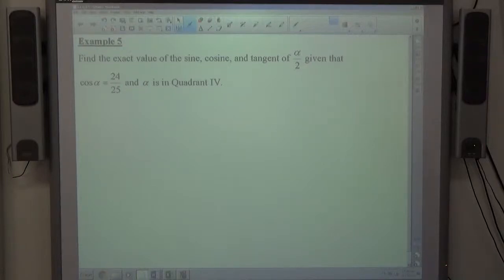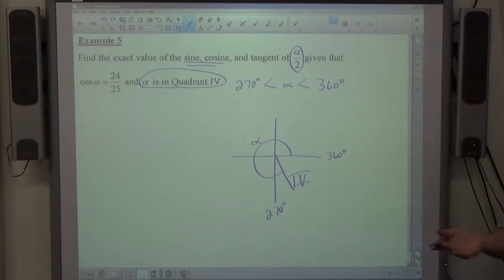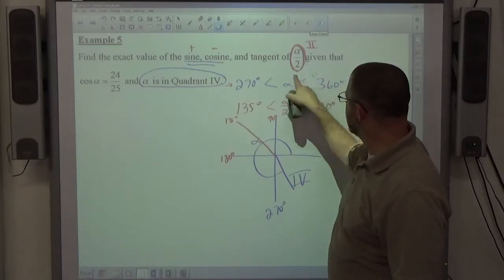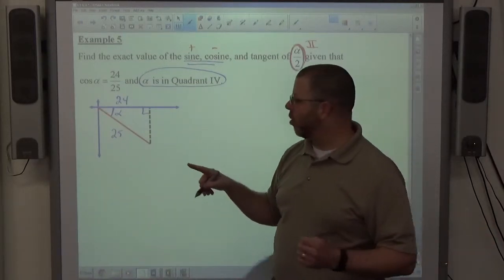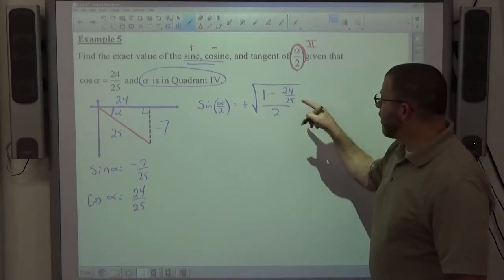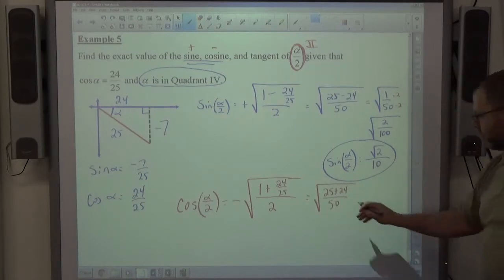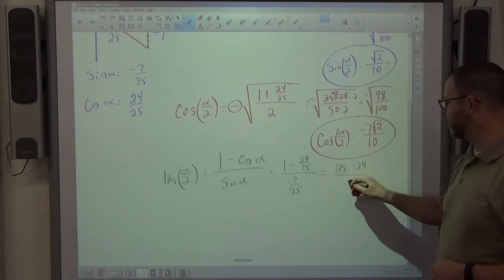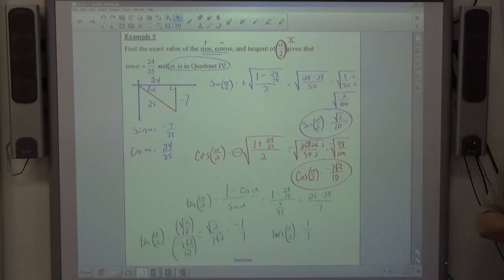Geo Trig 6.3 Example 5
Given the cosine of alpha and the quadrantal position of alpha, find the sine, cosine, and tangent of half of alpha.